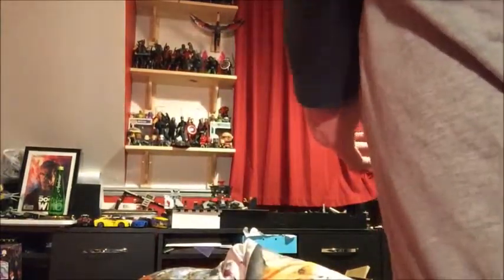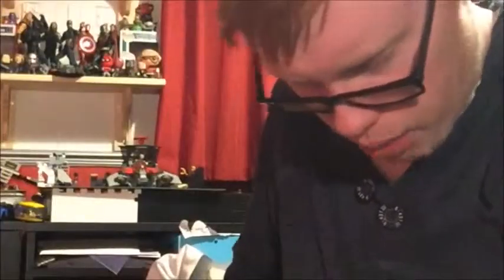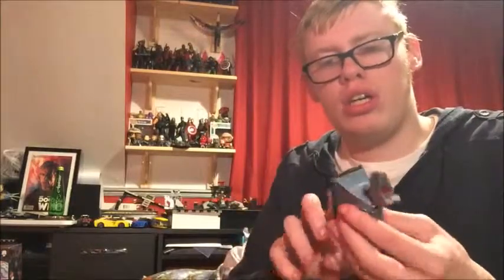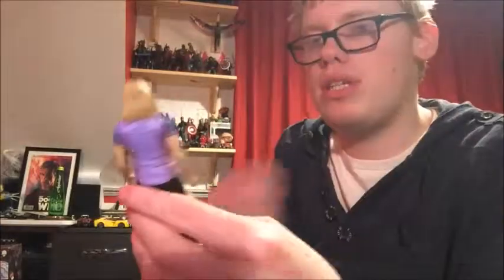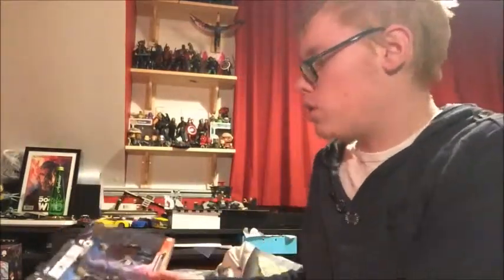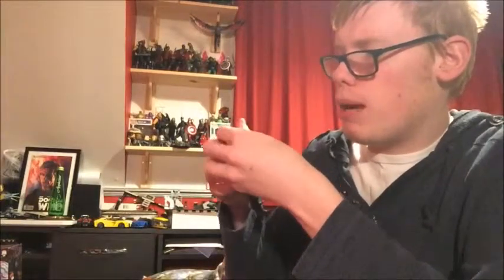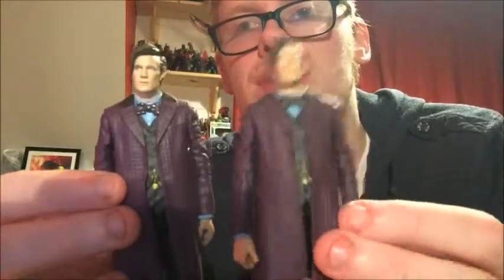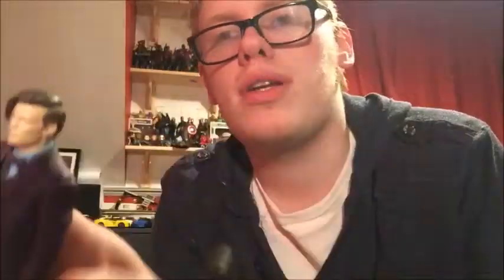Unboxing Some Boxes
Gosh what a gripping title. I found 7 figures that I had yet to open, so decided to do it on camera. I hope you enjoy. If not...well...